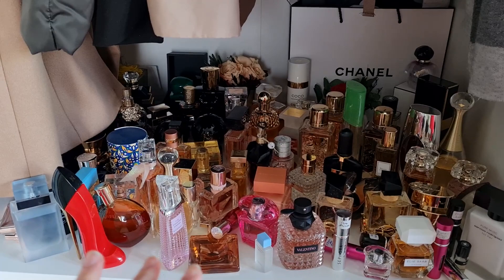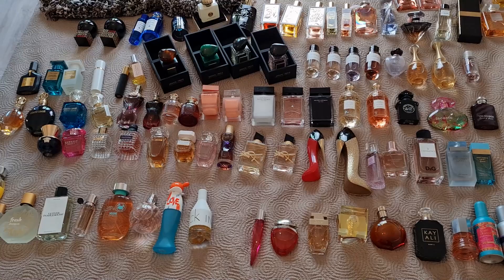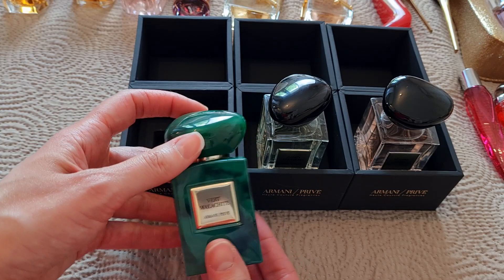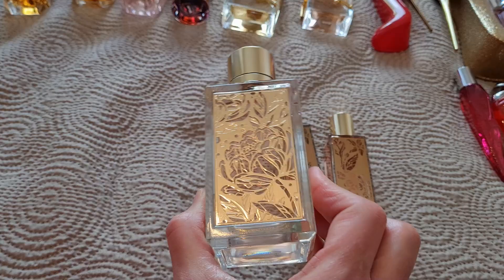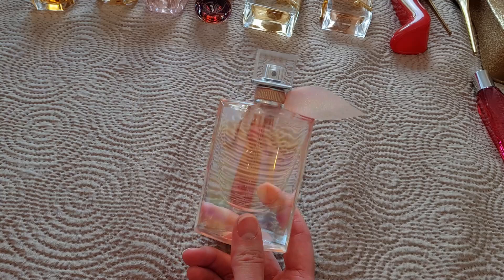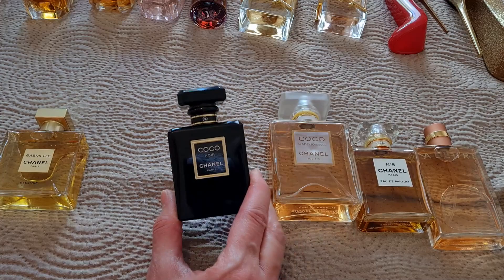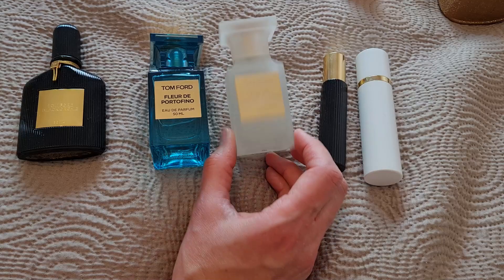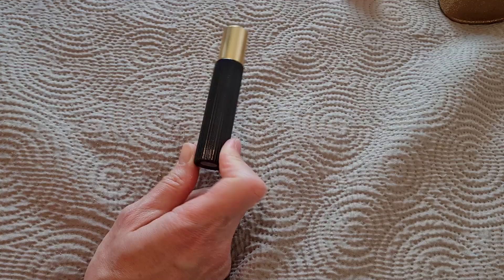MY PERFUME COLLECTION PART 1 | MASSIVE DECLUTTER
Today I'm going to share with you all my fragrance collection and at the same time do a massive declutter. I never counted my fragrances before and today we are going to discover together how many perfume bottels I actually own. Today is part 1 where I also show you where I store my fragrances and also my massive samples collection. This is going to be a long one so grab a snack and something to drink.